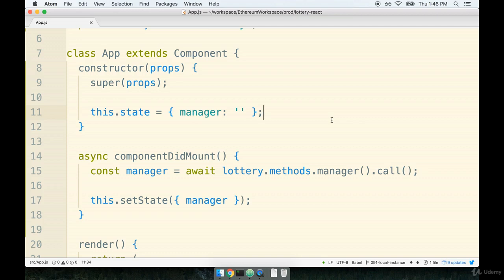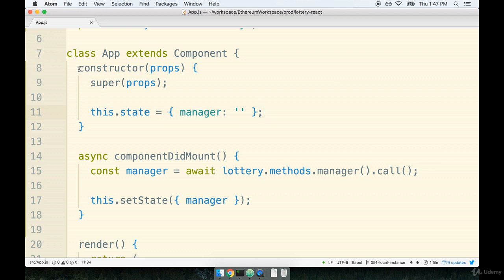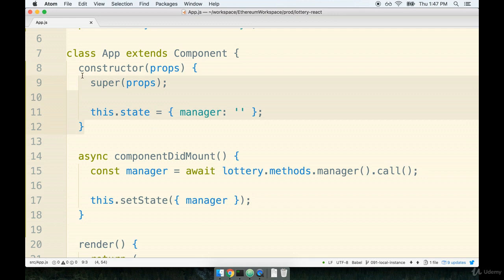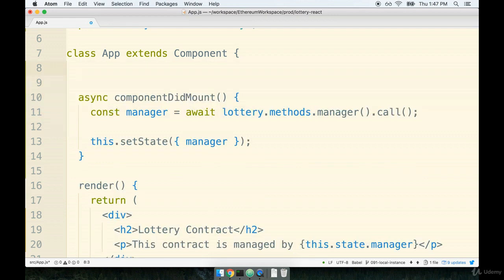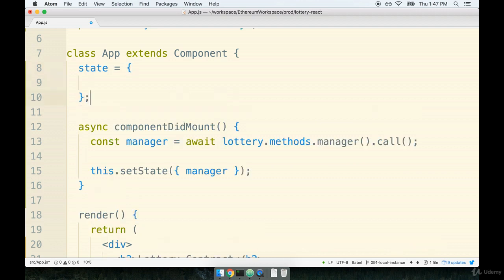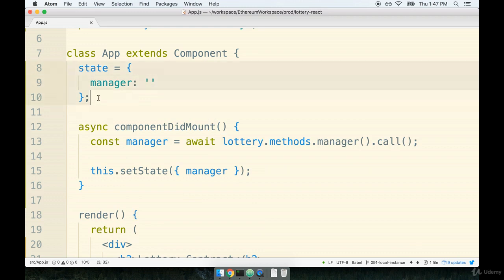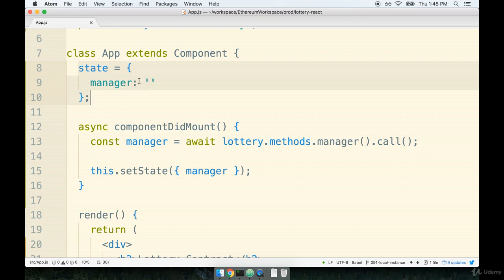Instance Properties -- 10